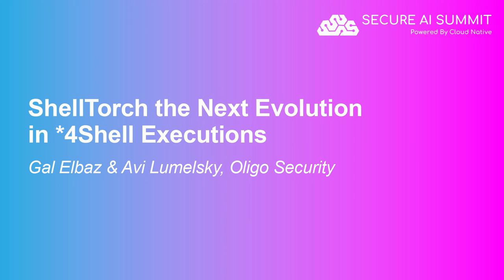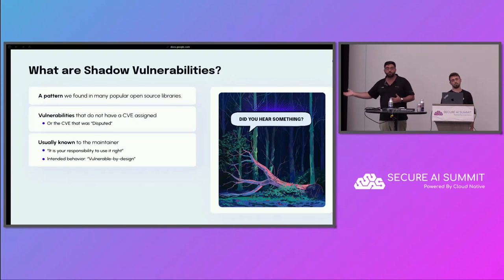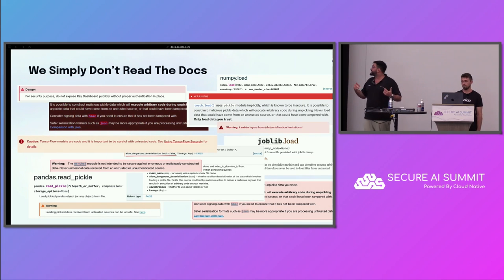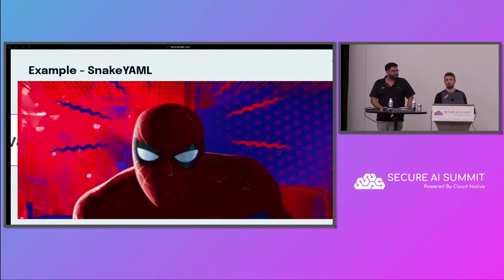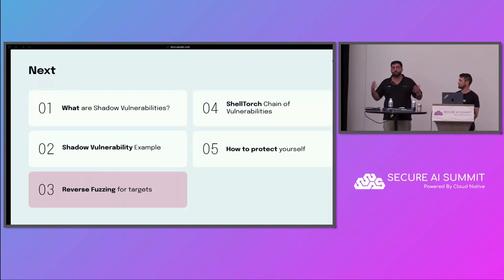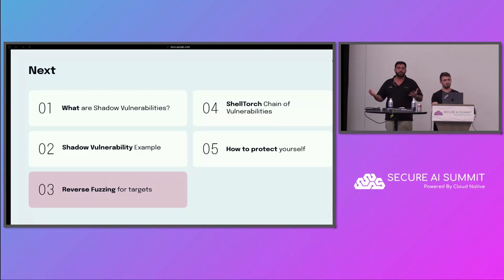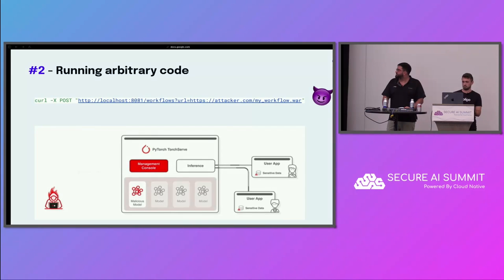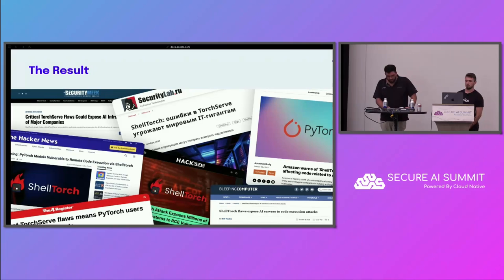ShellTorch the Next Evolution in *4Shell Executions - Gal Elbaz & Avi Lumelsky, Oligo Security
The Oligo Security team recently identified ShellTorch, a chain of 4 vulnerabilities that allow a full chain of Remote Code Execution (RCE), with a new CVE-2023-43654 having a CVSS score of 9.8, and found tens of thousands of vulnerable instances publicly exposed in Torchserve, which is part of the PyTorch ecosystem (one of the most widely adopted OSS frameworks for AI in the world), open to unauthorized access and insertion of malicious AI models.   In this talk, we’ll dive into the research team’s identification of the TorchServe vulnerabilities enabling a total takeover of impacted systems.  With the growing popularity of AI and LLMs, securing these applications and their tooling stacks is becoming increasingly important.  Come to this session to unpack this newly discovered high-severity exploit from the researchers themselves, which enables the viewing, modifying, stealing, and deleting of AI models and sensitive data on a targeted TorchServe server, with a live demo of its reproduction, and steps you can take immediately to mitigate the risk.